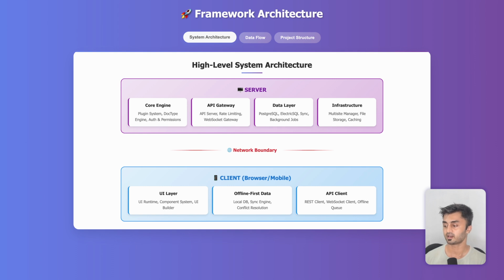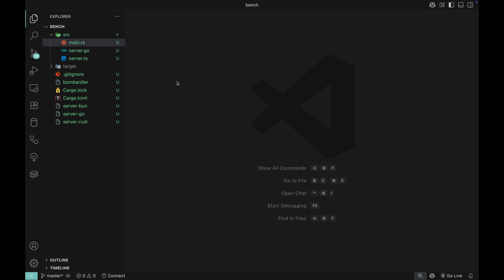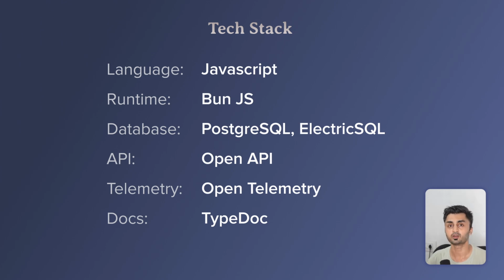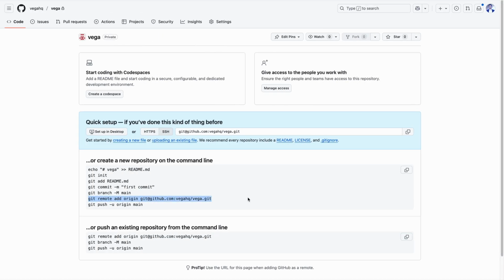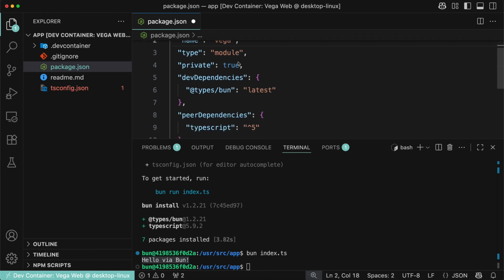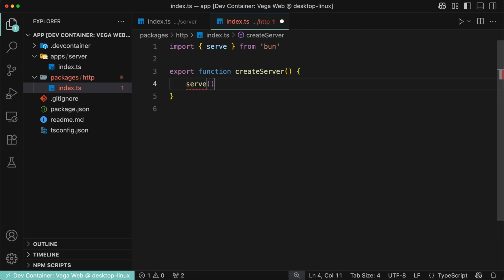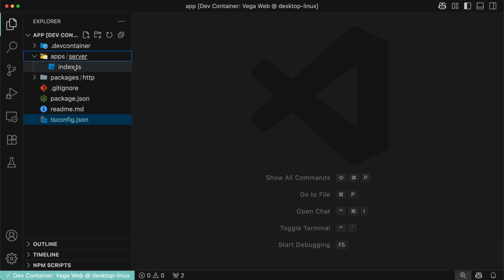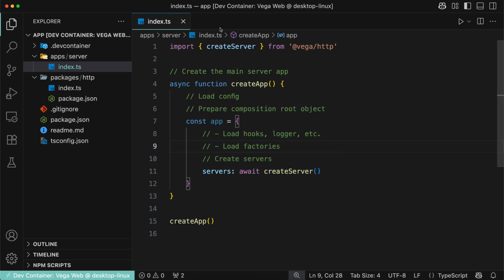New Web Framework Architecture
I took some crucial decisions, such as designing the web framework architecture, deciding the tech stack to be used, and starting to develop the project with a base web server.

🔥 TIMESTAMPS:
0:00 - Intro
0:20 - Framework Architecture
1:20 - Data flow
2:12 - Tech Stack
3:18 - Language Benchmark
6:24 - Project Structure
7:34 - Github Setup
9:38 - Development Environment
12:12 - Project Development